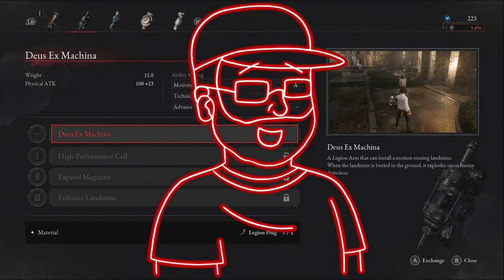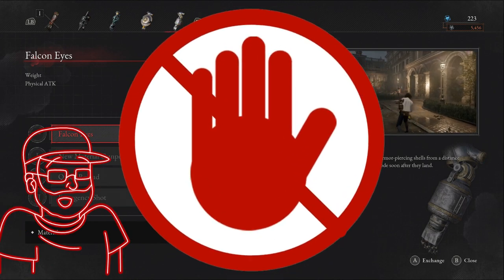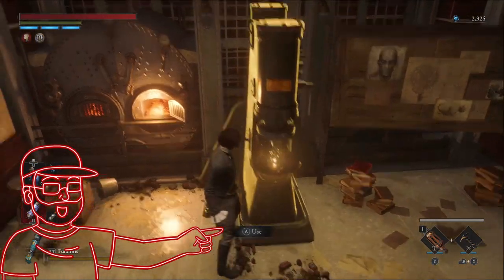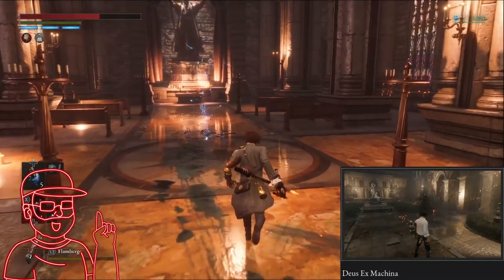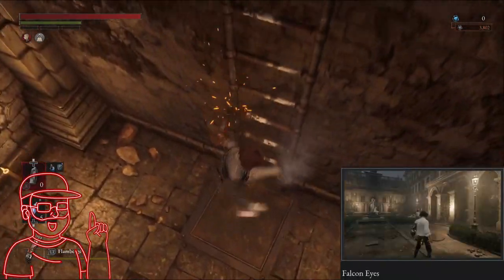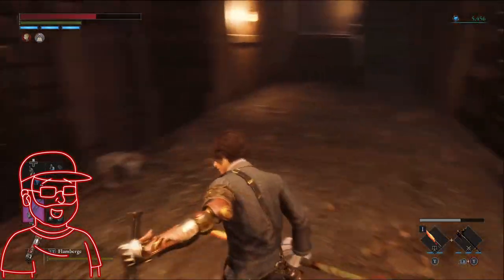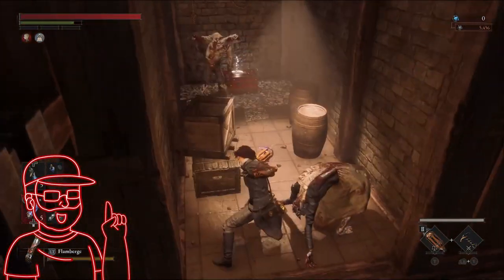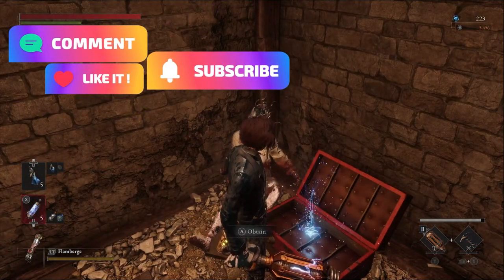Where to find a Legion Plug and craft a new arm // Lies of P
Hello viewer and welcome to this video where I am showcasing the steps needed in Lies of P to get a legion Plug which will unlock your next choice of a Legion arm!

Opening: (0:00)
What is it: (0:15)
Where to Go: (0:34)